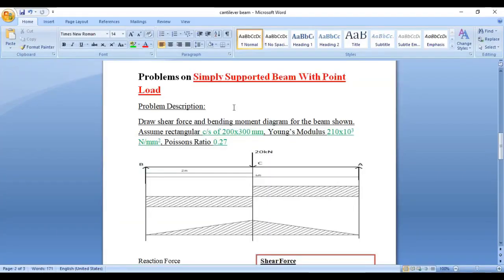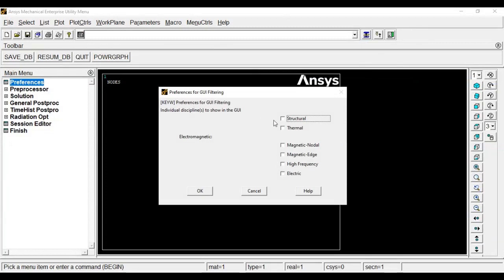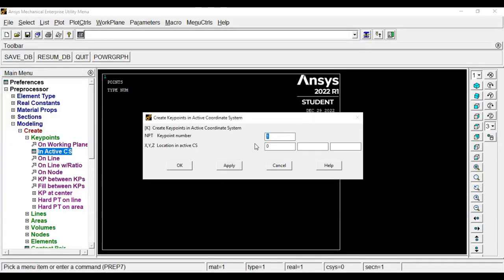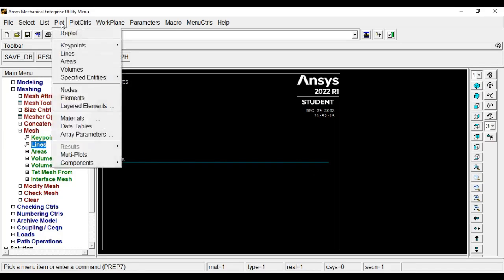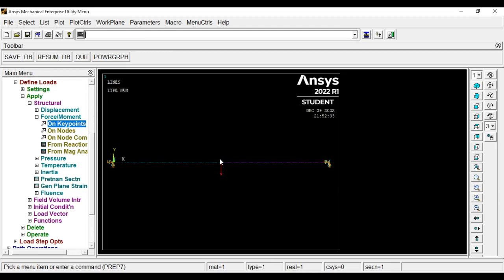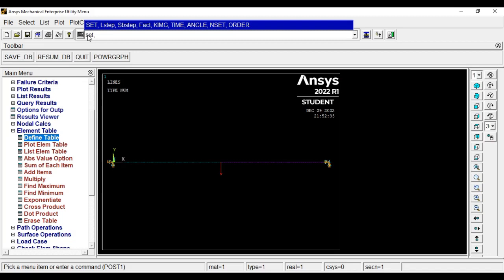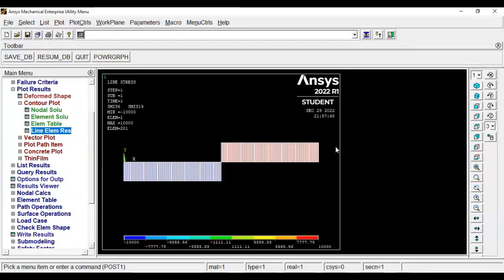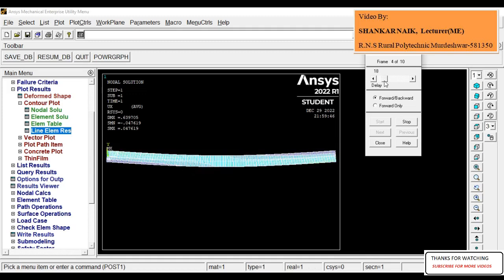Problem on Simply supported beam(using ANSYS)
This video is useful for diploma and engineering students